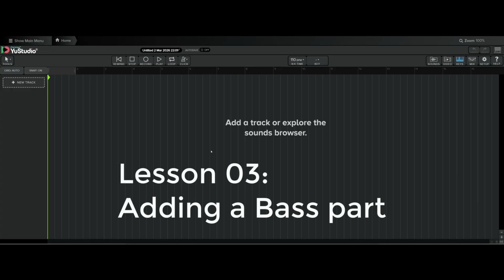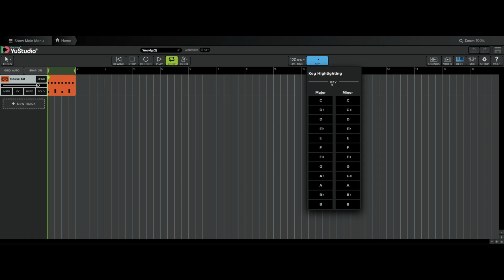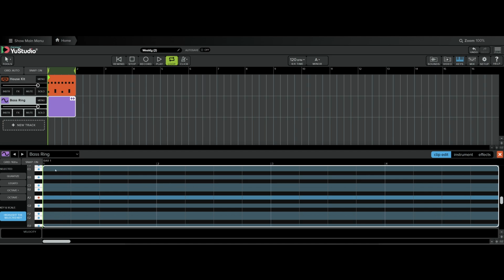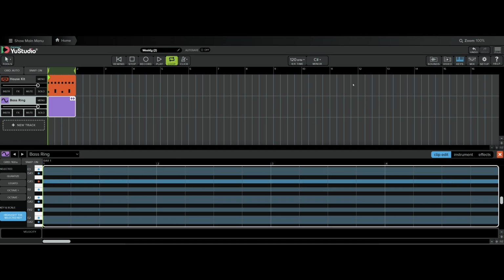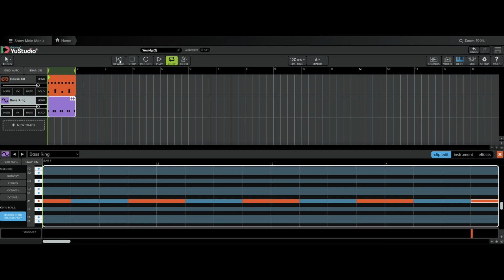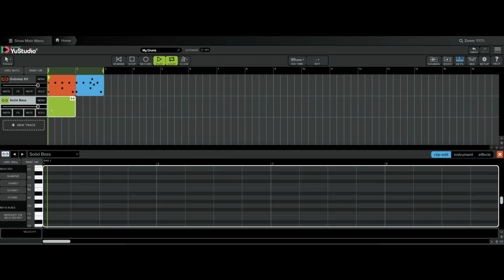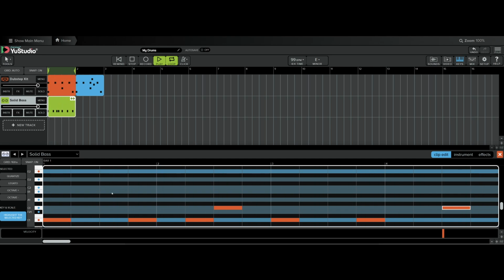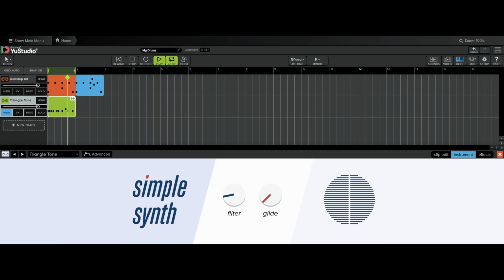YuStudio Lesson 03 Bass